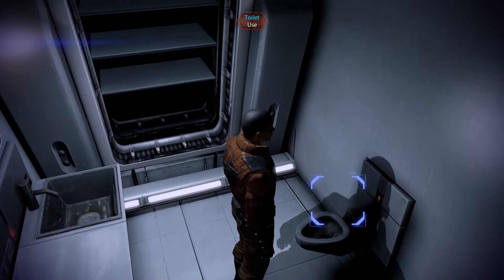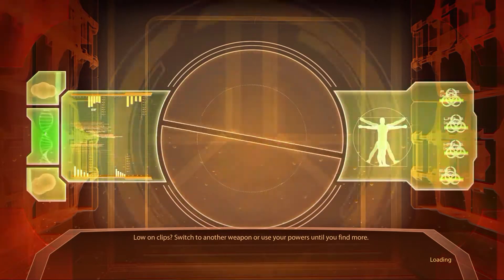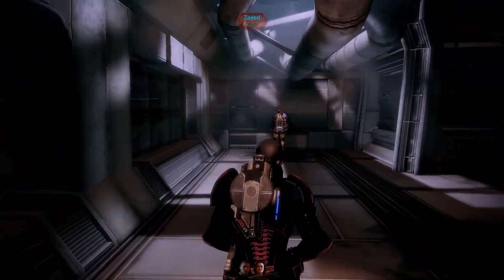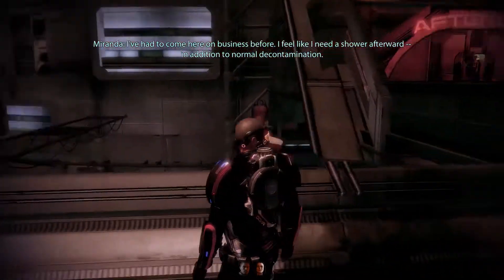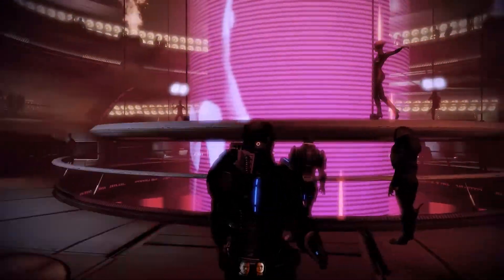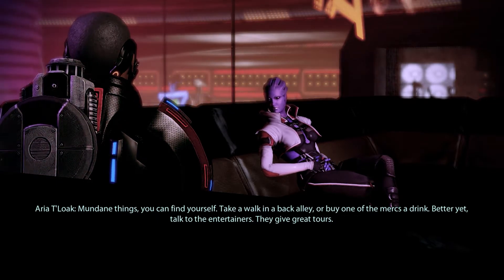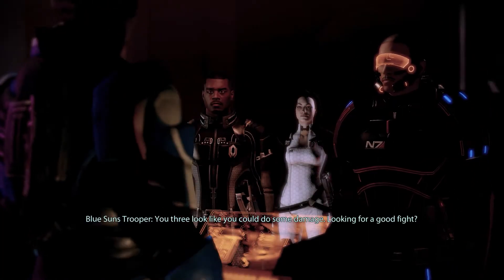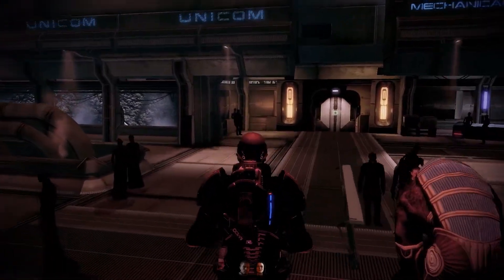Let's play Mass effect 2, Episode 5: Welcome to Omega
Pi Shepard now roams the terminus systems and goes to scout for potential allies on the lawless station of Omega.